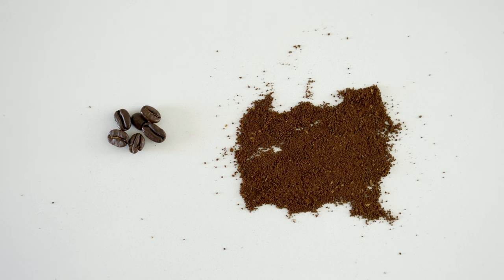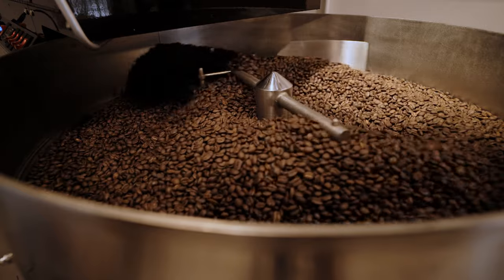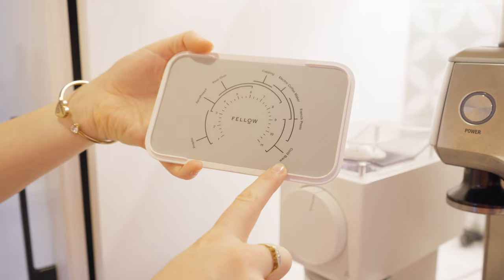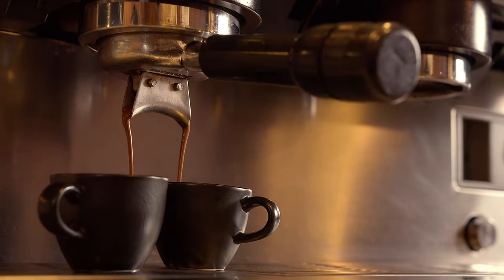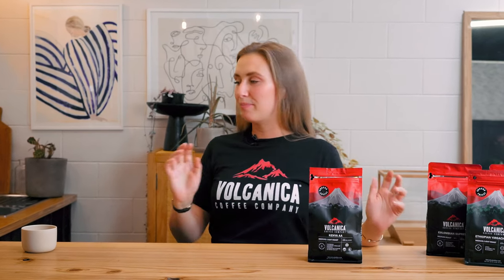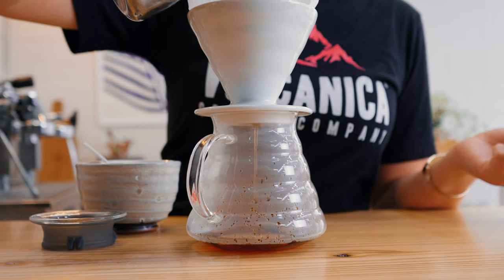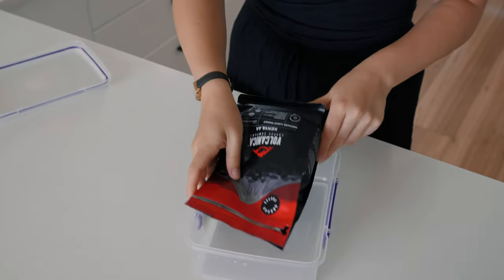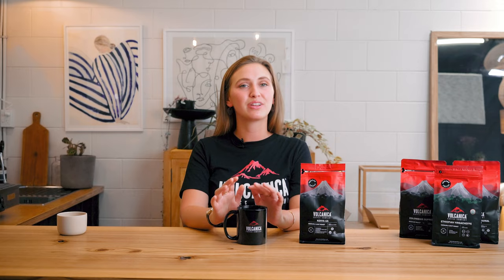Whole Bean VS. Pre-Ground Coffee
In today's video, we dive into one of the most heated coffee debates: Whole Bean vs. Pre-Ground Coffee. This video is for you if you've ever questioned if pre-ground coffee provides a similar level of satisfaction to freshly ground coffee or whether it's worth the time, effort, and expense to grind your own coffee beans.

0:00 - Intro
0:11 - Pre Ground Coffee
0:47 - Whole Bean Coffee
1:38 - Taste Test
3:01 - Conclusion
3:32 - How To Store Coffee
4:17 - Outro

We'll examine all aspects of this developing conflict, from the smells and tastes to the overall enjoyment and practicality. You'll see firsthand how whole beans and pre-ground coffee match up head-to-head in this video.